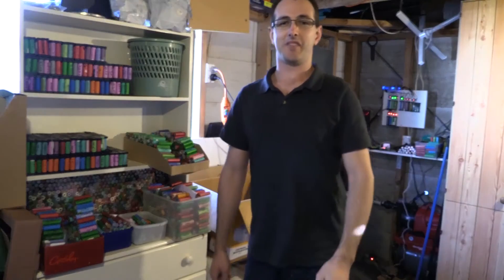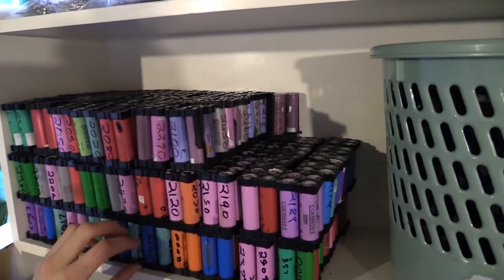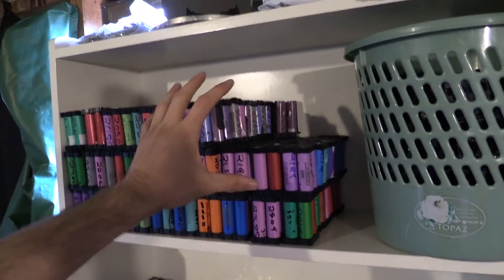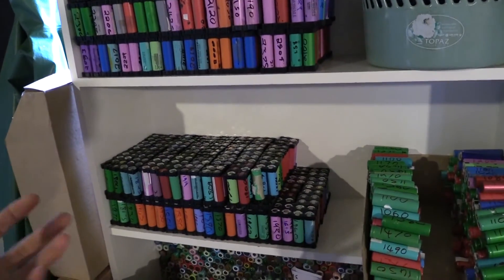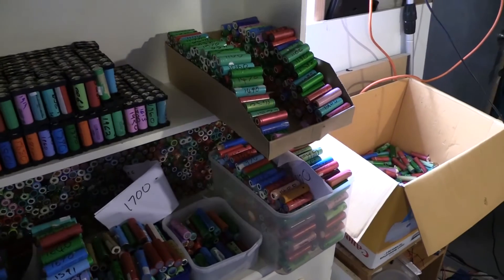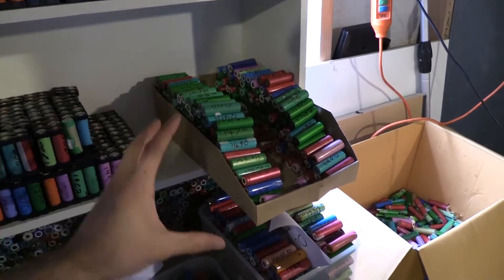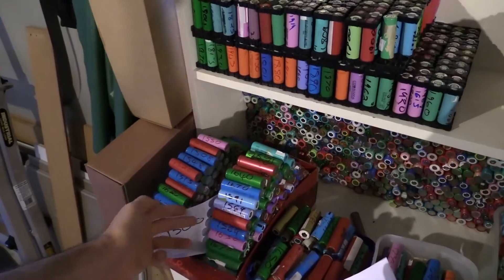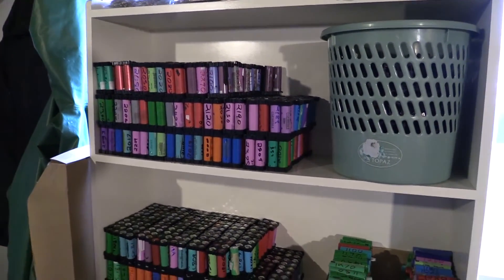500 Laptop Batteries 98% Done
Mikes DIY Powerwall Update 2 500 Laptop Batteries 98% Done
So 3 months later and almost done with this first part of the process. Might even have to get more laptop batteries.